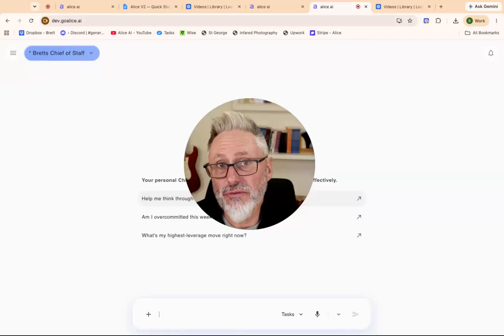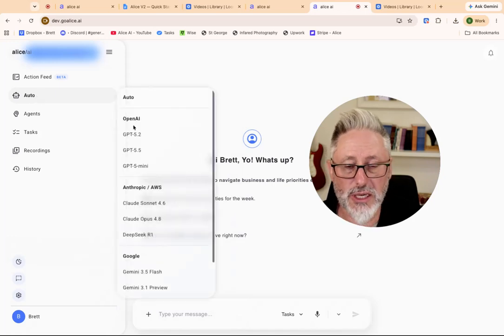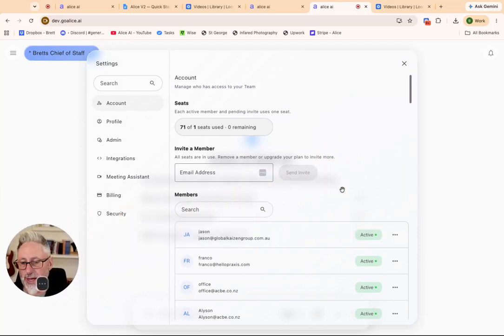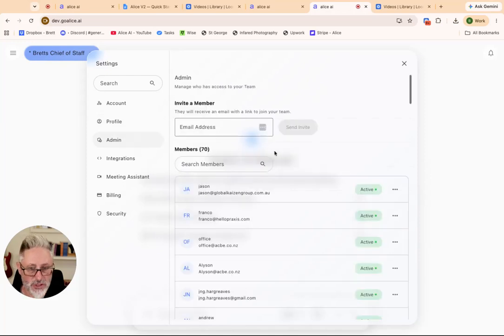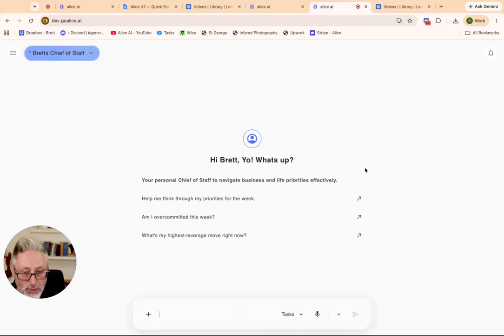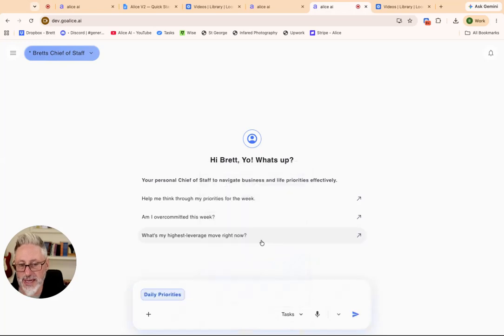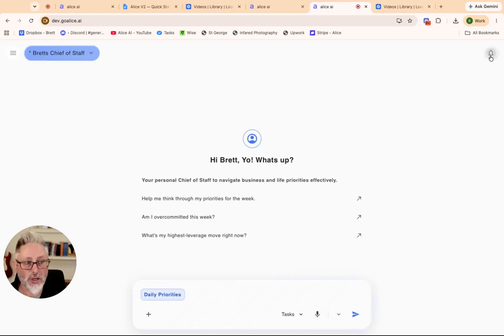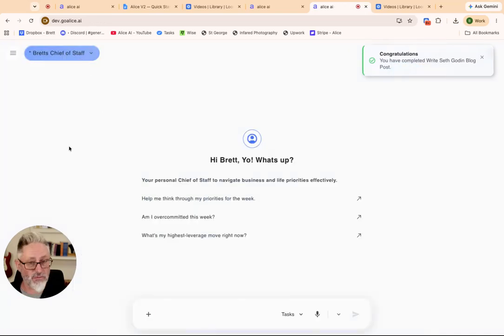Alice AI v.2 New Design walkthrough & Introduction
Alice Version 2 Is Here — Here's What's Changed (Navigation Walkthrough)

We've done a major upgrade to Alice, and this video walks you through every key
navigation change so you can hit the ground running. If you've been using Alice
Version 1, this is your essential orientation to the new layout.

👇 What we cover in this video:

[00:00] - Welcome & Overview of the Alice V2 Upgrade
[00:12] - New Left-Side Admin Panel (moved from the right)
[00:28] - Accessing Your History, Folders & Conversations
[00:48] - Action Feed, AI Model Selection & Agent Editing
[01:02] - Recordings, Backups & the New Meeting Agent
[01:24] - New Design: Translucent Glass UI & Dark Mode
[01:33] - Settings Menu — Where to Find Everything
[01:45] - Managing Integrations & the Growing Integrations Library
[02:11] - Updating Your Chief of Staff via Your Profile
[02:29] - Admin Panel: Team Members, Billing & Two-Factor Authentication
[02:44] - Meeting Assistant — Add Alice to Zoom, Google Meet & Teams
[03:13] - The New Tasks Shortcut Box in the Chat Bar
[03:56] - Using Task Shortcuts (e.g. Daily Priorities in One Click)
[04:07] - Voice Input: Dictate vs. Record vs. Conversation Mode
[04:51] - Memory Notifications (The Bell Icon Explained)
[05:11] - Action Feed Deep Dive Preview
[05:49] - Wrap Up & How to Share Your Feedback